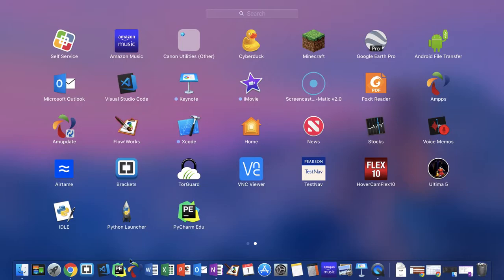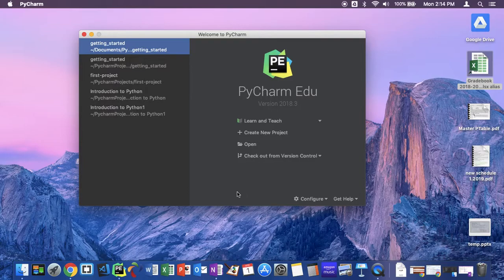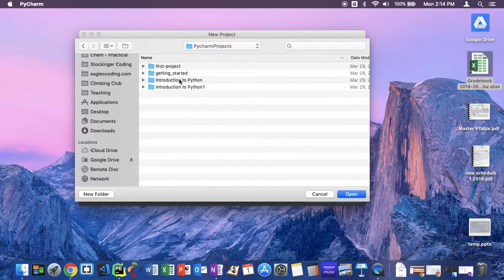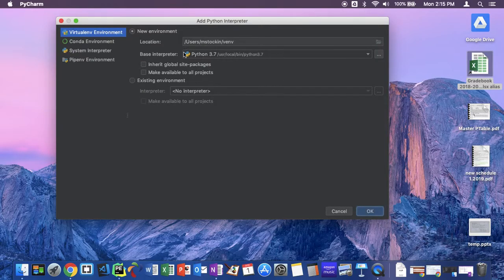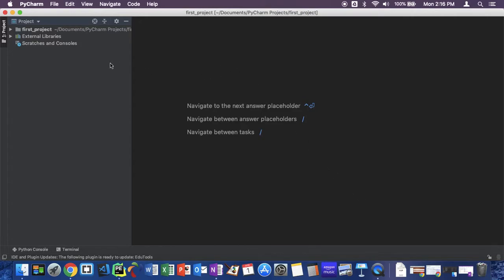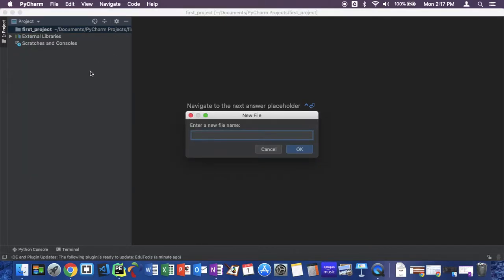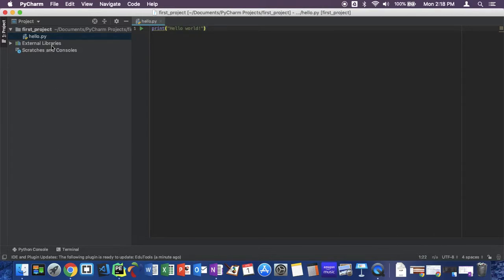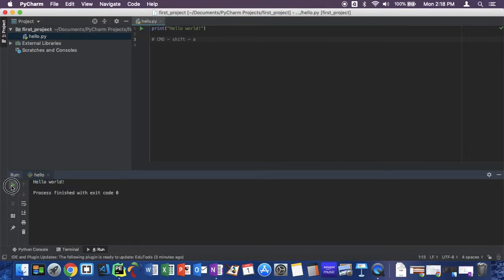0.0 PyCharm Intro